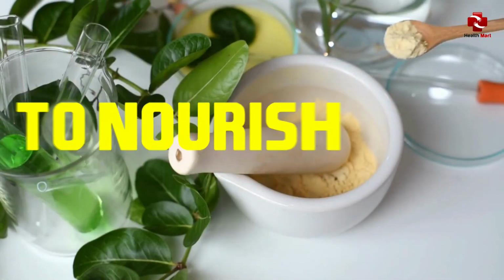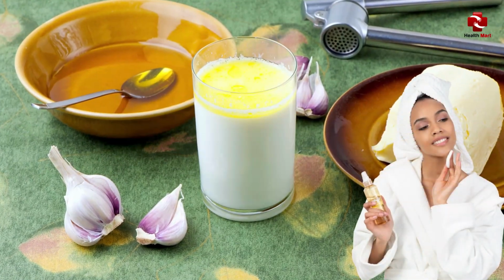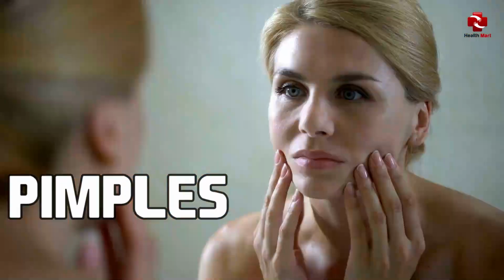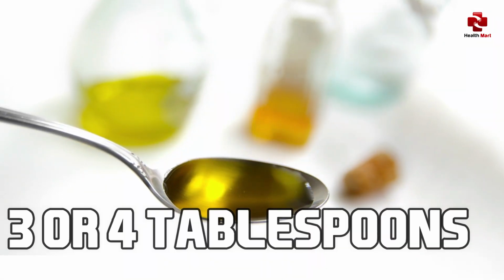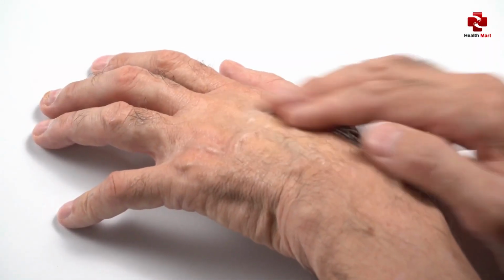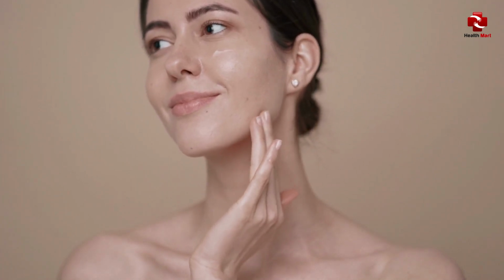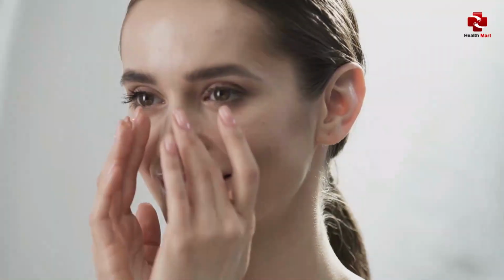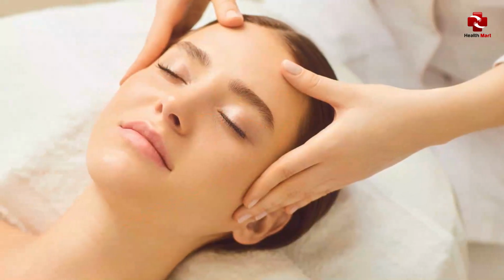4 Home Remedies To Nourish And Rejuvenate Skin Overnight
4 Home Remedies To Nourish And Rejuvenate Skin Overnight.

Although the skin is an amazing self-repairing body organ, however, it could definitely benefit from external assistance to help it in the process. Sometimes it's via cosmetic treatments and products for skin care and other times it's through natural solutions. If you thought that home remedies are only for use during the daytime hours which you could apply the cream on and go about your daily routine, you're incorrect. Skincare routines for nighttime may include nighttime home remedies too. So, they can be applied just before you get into bed, and provide your cells with a gentle push to get them to focus on repairing the skin, resurfacing, and brightening your skin while you're asleep. Home remedies for skin care that are nightly are easy to incorporate into your routine because it's a time of rest for your body, too. The only suggestion we have is to use pillows that are lined using tissue or an old cloth, so as to not get them stained. Cells rejuvenate and recover from pimples, dull sun exposure, and wrinkles; that's why the evening hours are so crucial.

When you're ready to go to bed, choose one of these four treatments for your skin that nourish your skin throughout the night.

Tonight, consider adding these natural solutions to your evening skincare routine.

Number 1. Jojoba Oil And Tea Tree Nighttime Face Mask for Acne.

Anyone who has acne or pimples may benefit from this facial mask. Make a mixture of 3 or 4 tablespoons of Jojoba oil with three drops of tea tree oils and apply it to your face, focusing on areas of pimples or uneven skin. The next day, wash off your face with cleansers and warm water, followed by your normal routine for skincare. Jojoba oil mimics naturally produced facial sebum Tea tree oil acts on the growth of bacteria in your skin.

Number 2.Honey, Milk, And Oats Overnight Face Mask For Dry Skin.

The symptoms of dry skin such as flaking and dryness can be treated through the night by making use of these ingredients, which when mixed may sound like a smoothie for breakfast. In a bowl mix three tablespoons of cooked oatmeal together with 2 tablespoons of raw milk and honey in proportions to create an extremely thick paste. Apply it to the face and allow it to sit for a night. In the morning, rub the face with water then gently rub the oatmeal in circular motions and then wash all of it away completely. This mask helps to remove moisture from the skin and remove dead cells from the surface.

Number 3. Avocado And Yogurt Overnight Face Mask For Dehydrated Skin.

Skin that's dry and sluggish requires a dose of intense moisture This face mask will provide. Slice an avocado in half and then smash the half into a smooth powder. Add two tablespoons of yogurt, and apply the paste to the neck and face. The next day cleans off the mask using warm water and a cleanser. Healthy fats are abundant, your face will appear more plump and dewy with this mask.

Number 4. Aloe Vera And Vitamin E Overnight Face Mask For Damaged Skin.

Mix 3 or 4 tablespoons aloe vera pulp or fresh gel together with the vitamin E capsule as well as cool rose water to create the consistency of the liquid. Apply the gel and leave it on the skin for at least a few hours. Rinse off by rinsing with cool water the next morning. This nighttime mask will relax the skin, reduce redness and increase elasticity.